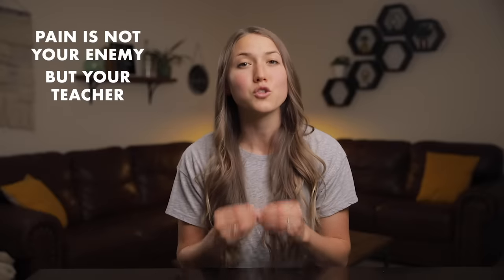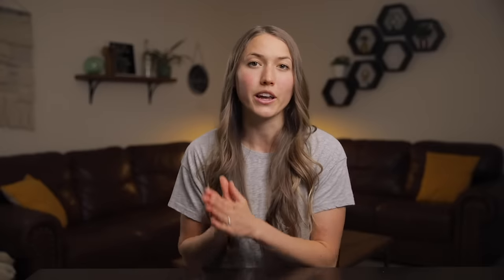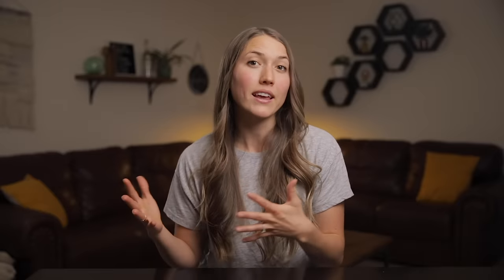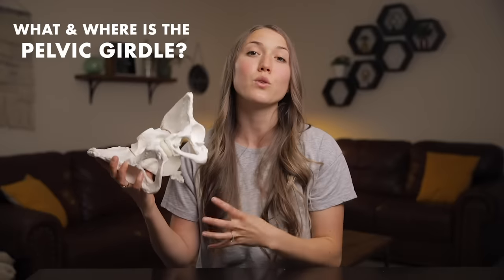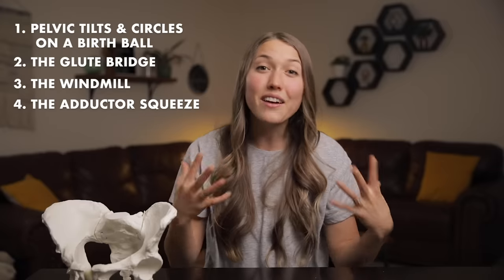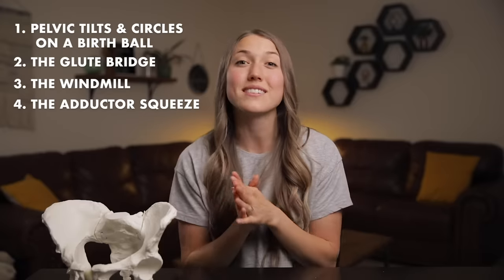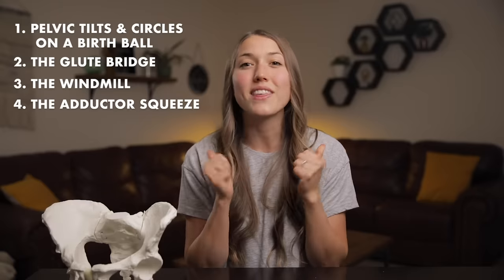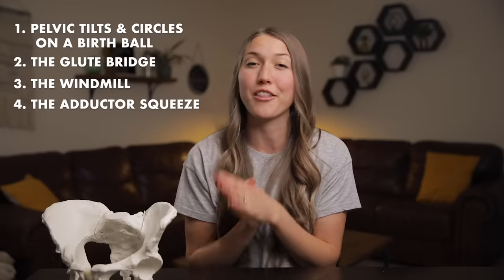Movements to Relieve PELVIC and BACK PAIN During Pregnancy | How to Align Pelvis During Pregnancy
Movements to Relieve Pelvic and Back Pain During Pregnancy

You don’t have to be experiencing PAIN DURING PREGNANCY and accept it as normal. Pelvic pain in pregnancy as well as back pain during pregnancy is very common, and yet, there are simple remedies that can help eliminate or at the very least, lessen the discomfort many women experience.

Pelvis or pubic pain during pregnancy is also known as pelvic girdle pain or PGP or sometimes symphysis pubis dysfunction. With all the pressure of baby on your lower back and pelvis many women experience symptoms of pelvic pain when walking while pregnant and a constant body aches during pregnancy especially in their low back.

In this video, you will learn how to help back pain when pregnant and comfortable stretches during pregnancy that show you how to align your pelvis during pregnancy which is often misaligned due to an imbalance of ligaments and muscles and hormonal changes in a woman’s body.

Managing back pain during pregnancy often requires simple steps to help bring relief and the same is true for pelvic or pubic discomfort. I hope this video helps you find pelvis and back pain relief during pregnancy so that you can return to your normal everyday routine and enjoy it!

Belly Support Band

Resistance Bands

I am a Lamaze certified Childbirth Educator and a DONA certified Birth Doula in the San Francisco Bay Area! For more information and resources, come find me at builttobirth.com